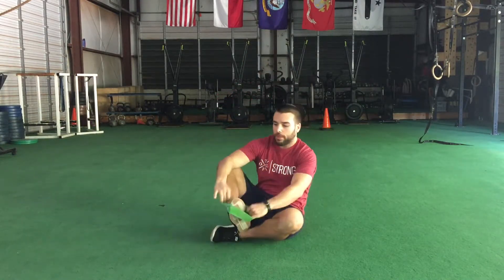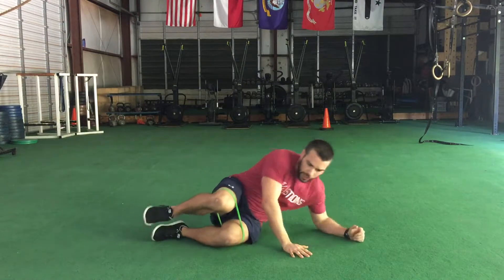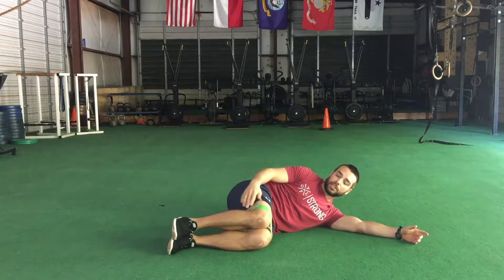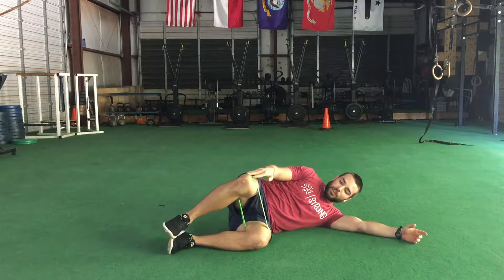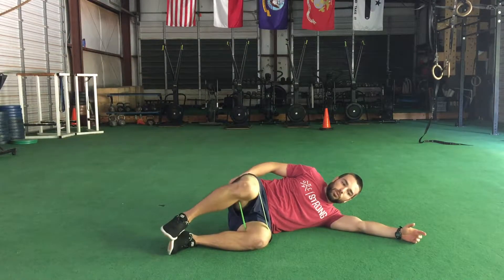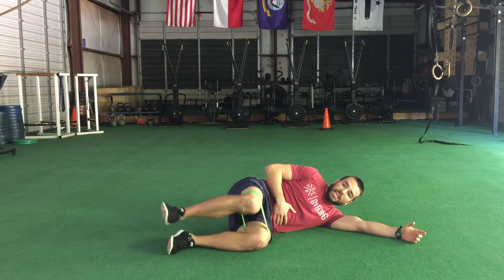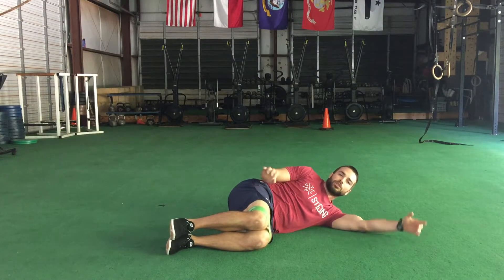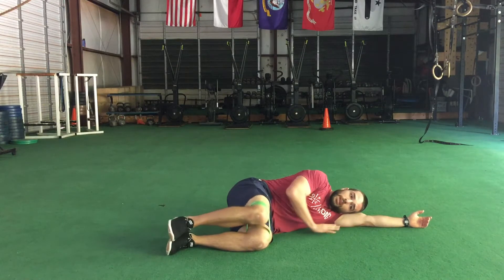Side Lying Clam shells